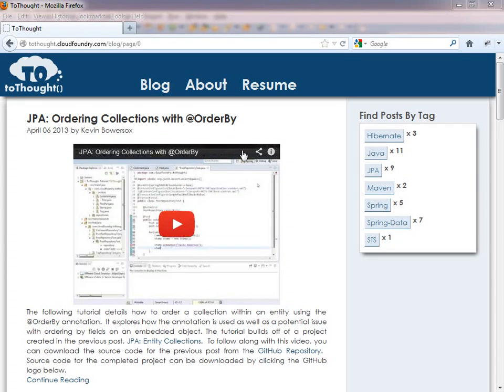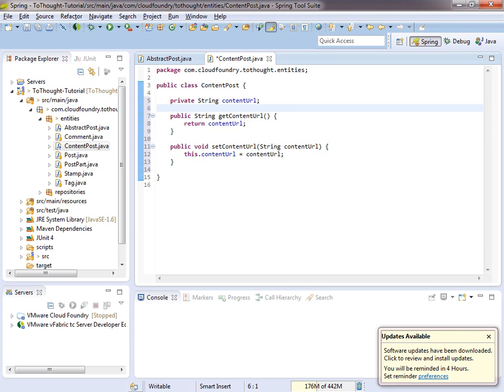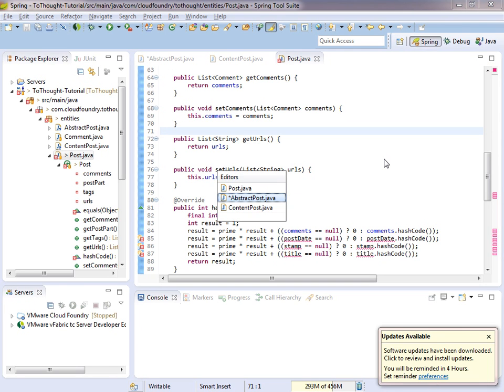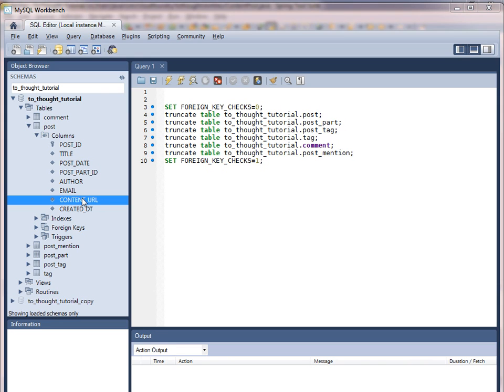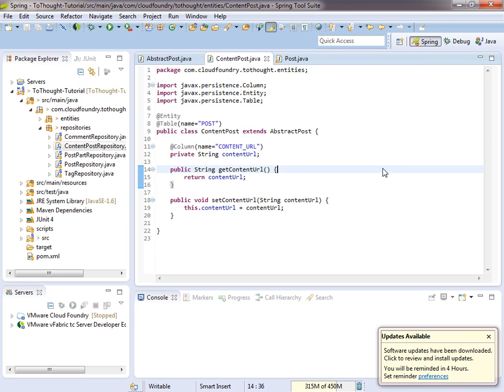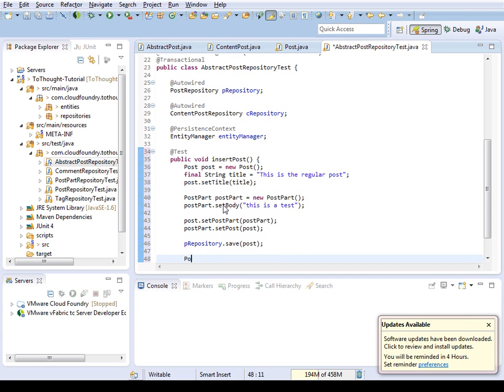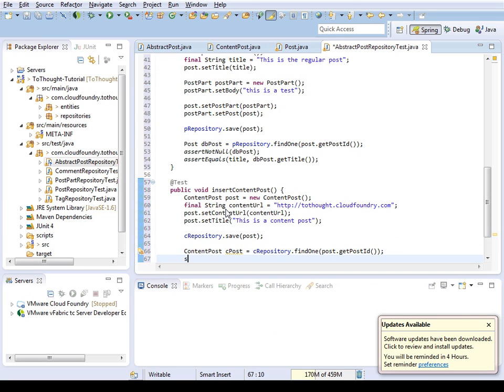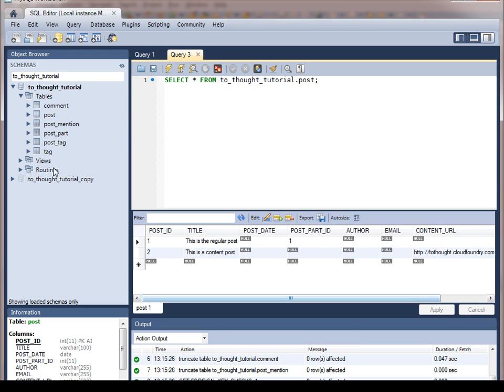JPA: Inheritance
The following tutorial details how to use JPA to persist entities that leverage an inheritance relationship using the @MappedSuperclass annotation.  It explores how the annotation is used and gives a brief overview of inheritance.